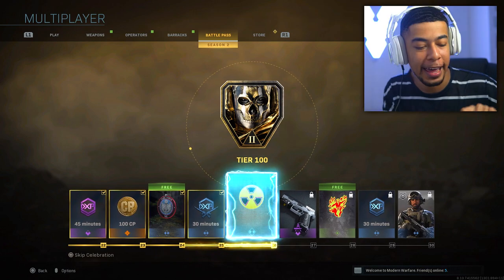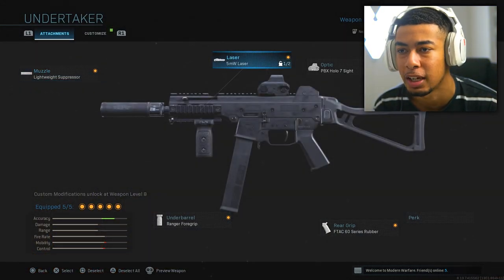the NEW DLC "UMP-45" in Modern Warfare Season 2.. 😱 (STRIKER 45)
the UMP is here..